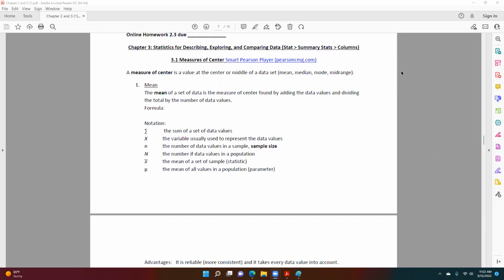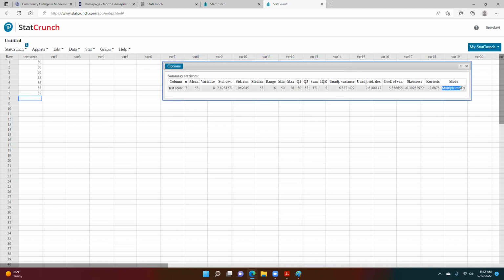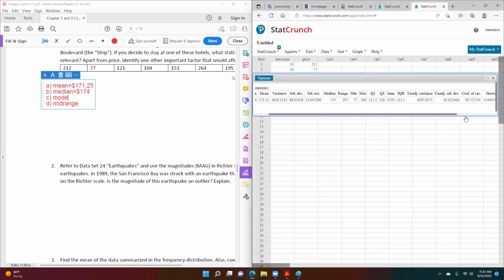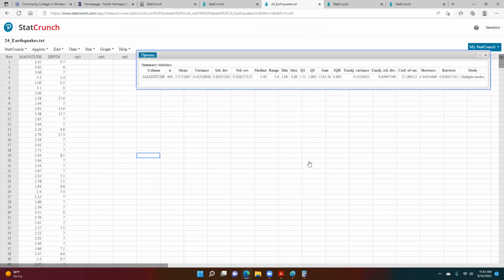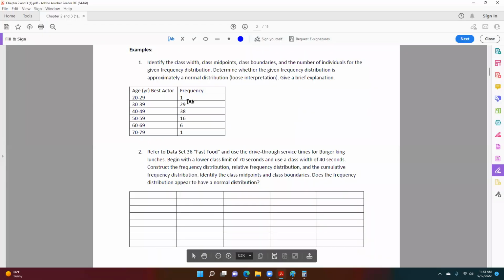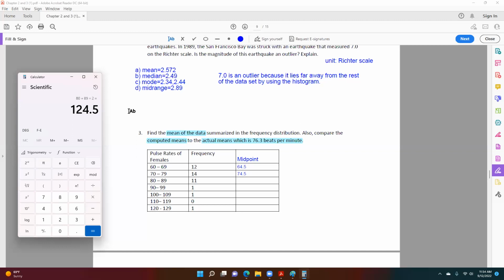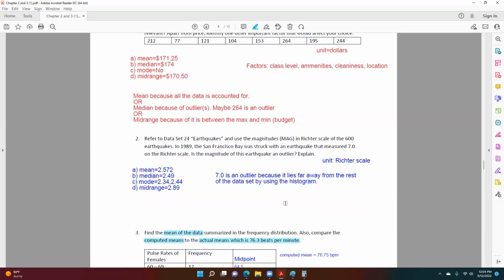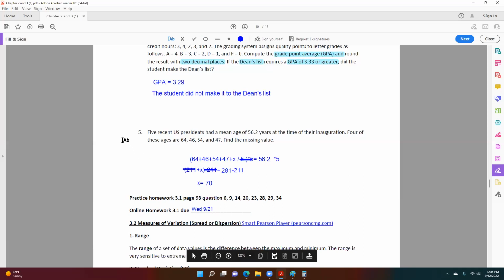Zoom 9/12 on 3.1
We went over 3.1: Measure of Center